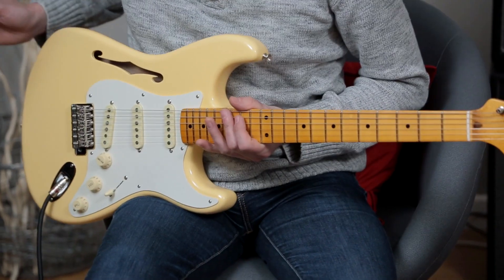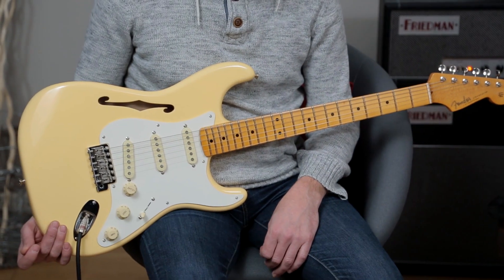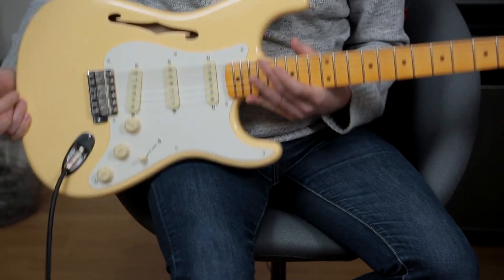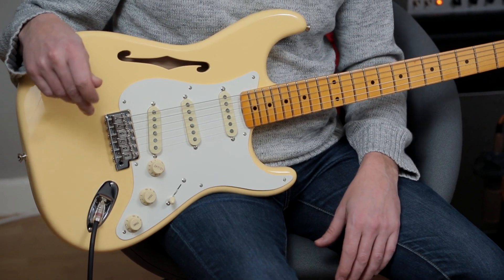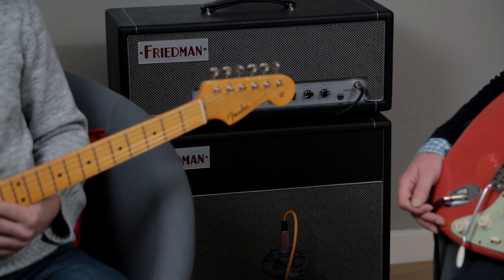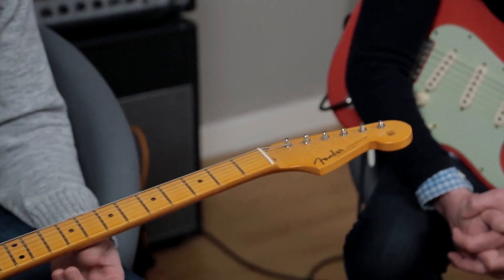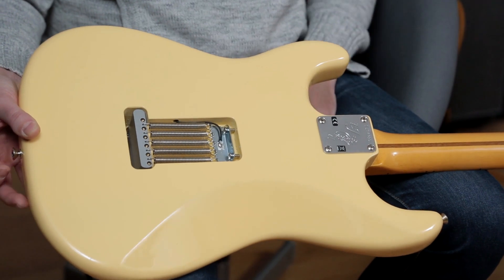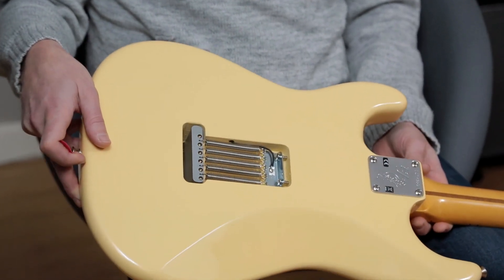Fender Eric Johnson Thinline Strat Demo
Reviewed in Guitarist 432